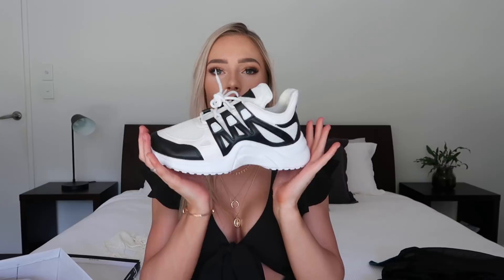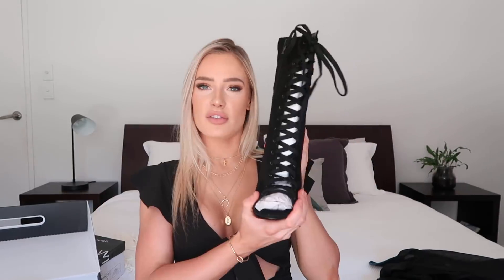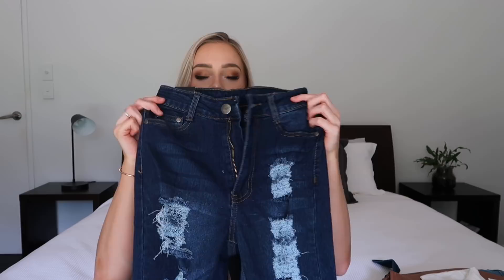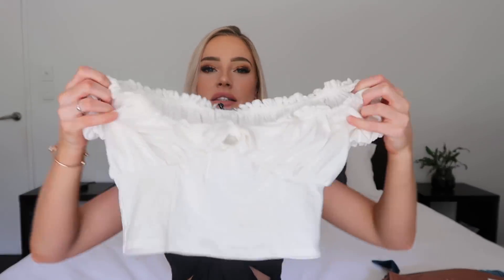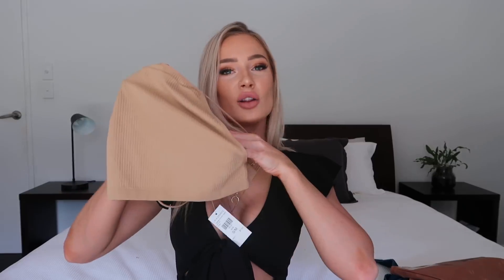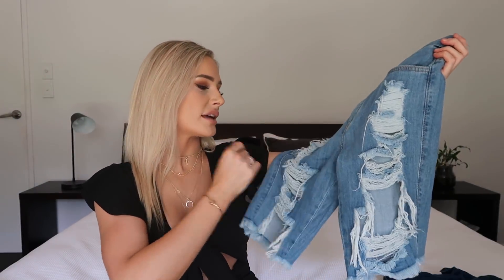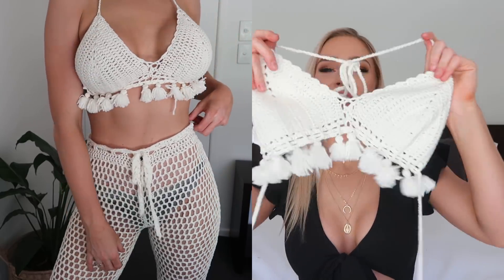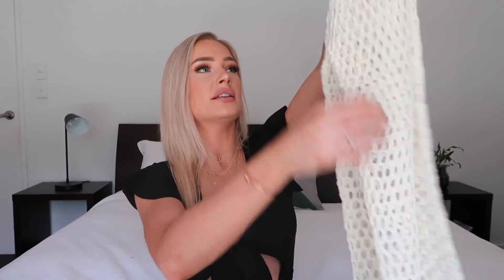HUGE FASHION NOVA TRY ON HAUL | IS IT WORTH THE HYPE!?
Hey guys! In today’s video I finally got around to testing Fashion Nova! I was so incredibly excited to try their clothing as I have heard so much about them and wanted to see if it was worth the hugeeee hype they have! I really hope you guys enjoyed this try on haul, don’t forget to give it a thumbs up if you did and to subscribe to my channel so you can be a part of my amazing youtube family!

SOCIAL MEDIA!

Equipment used:
-Canon G7X
-Dimmable Diva LED Ring Light- found on Ebay